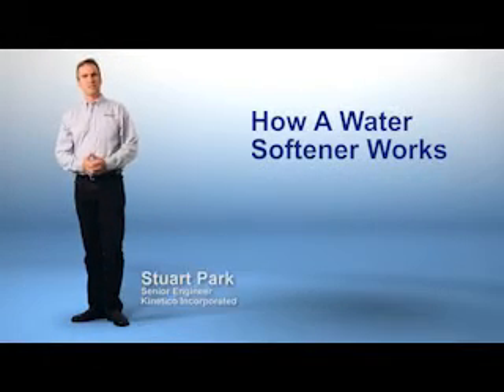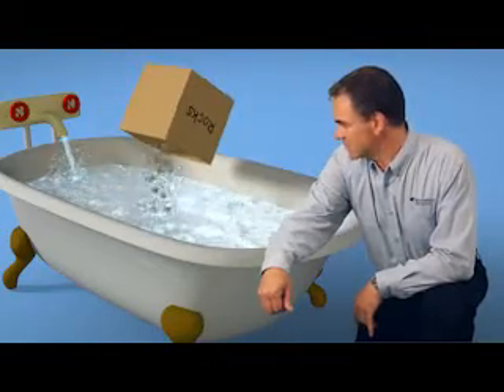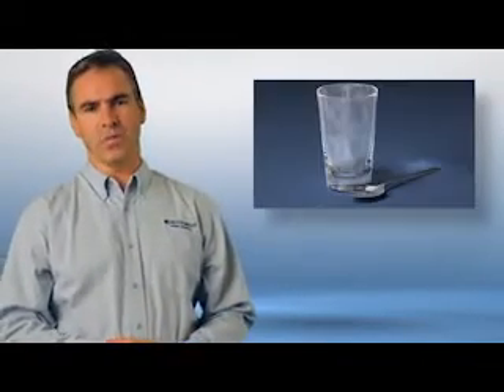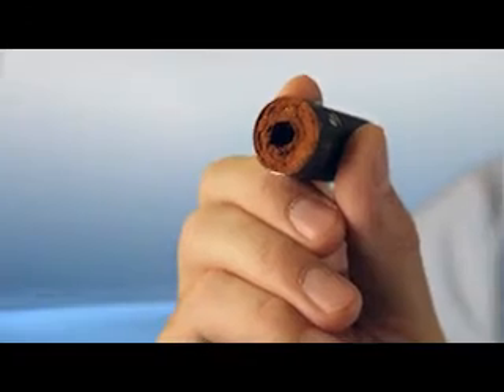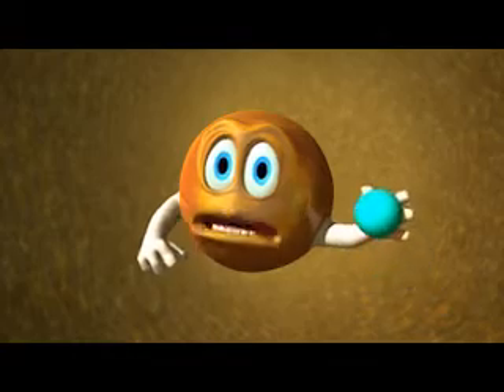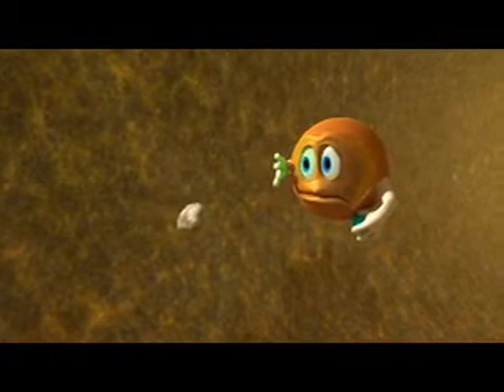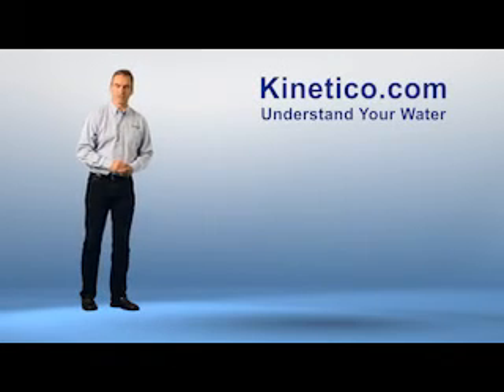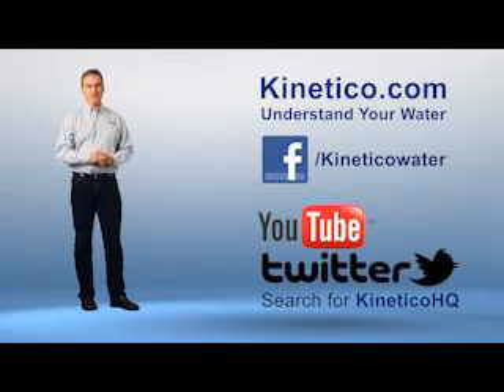How A Water Softener Works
A Kinetico Engineer explains the basics of how resin in a water softener works to remove dissolved rock from hard City and Well water. --Reposted from Kinetico